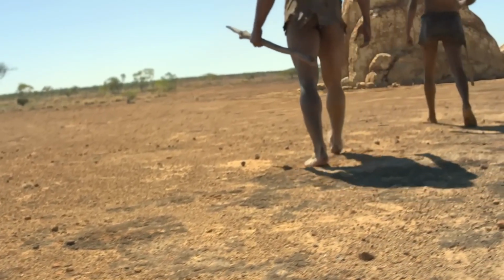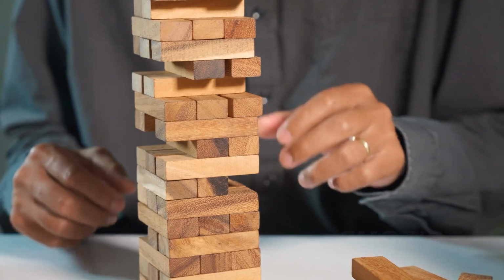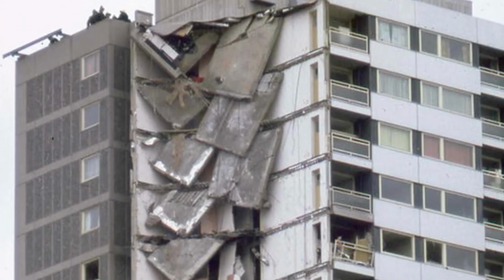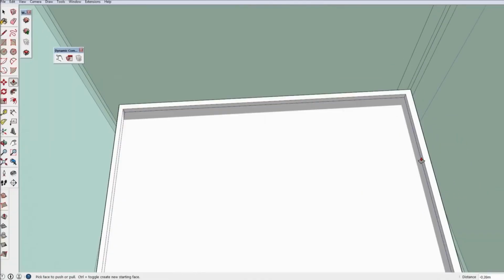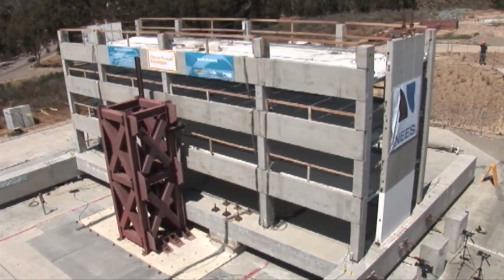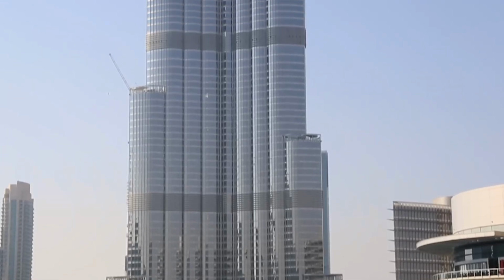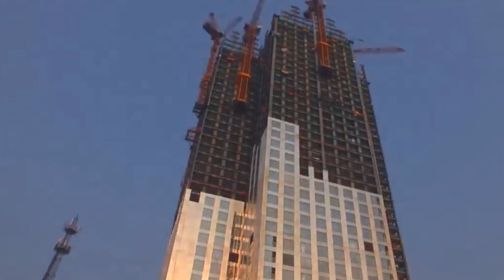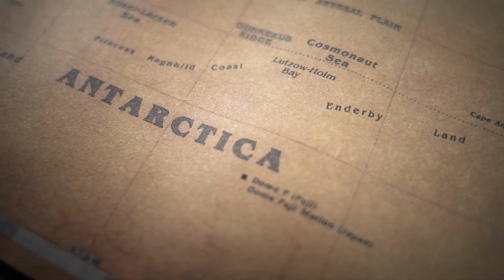Tests That Every Skyscraper Has to Pass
Building a skyscraper is an immense engineering feat, requiring rigorous testing to ensure safety and stability. Every skyscraper must undergo a series of stringent tests before it becomes a part of the skyline. These tests include wind tunnel testing, which assesses how the structure will withstand strong winds and prevent swaying. Earthquake simulations are conducted to ensure the building's resilience during seismic activity.

Additionally, load-bearing tests are essential to verify that the foundation and structural framework can support the weight of the building and its occupants. Fire safety tests ensure that the skyscraper has adequate evacuation routes and fire-resistant materials. Finally, environmental impact assessments determine how the skyscraper affects its surroundings and complies with sustainability standards.

These tests collectively ensure that skyscrapers are not only architectural marvels but also safe and reliable structures capable of enduring various challenges.